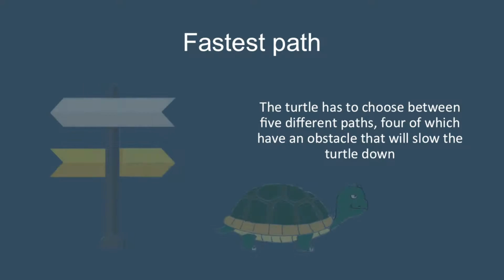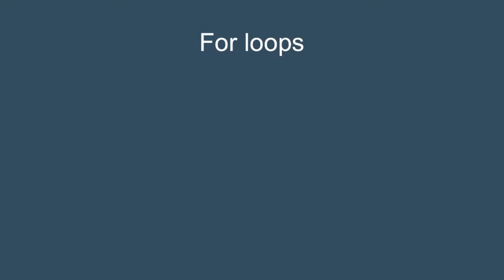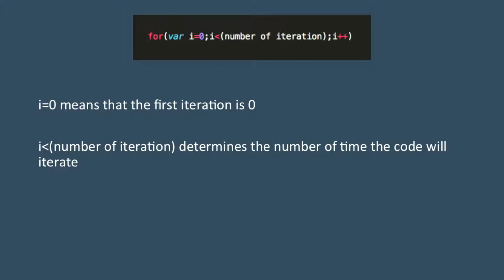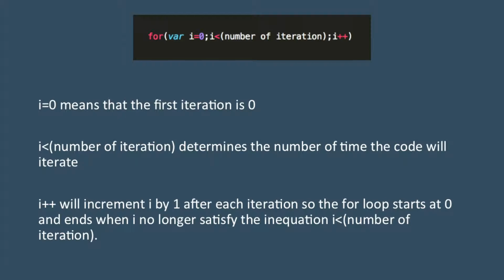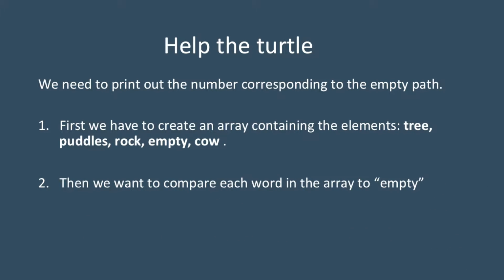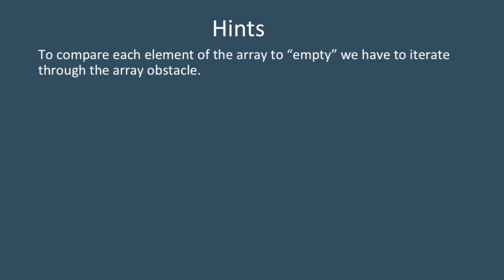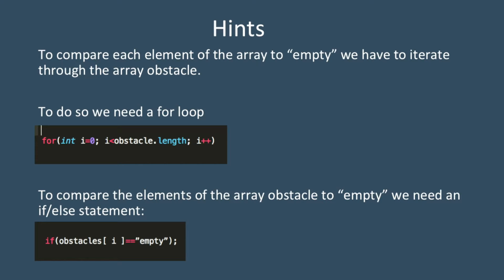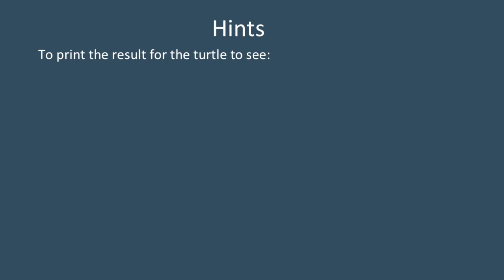Turtle JS: Chapitre 4